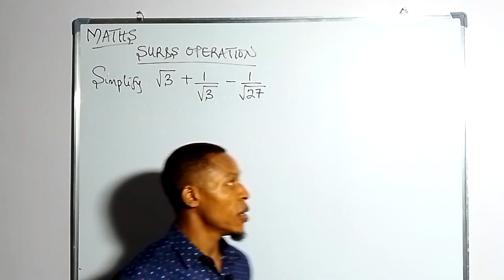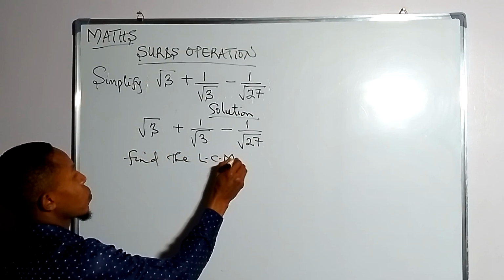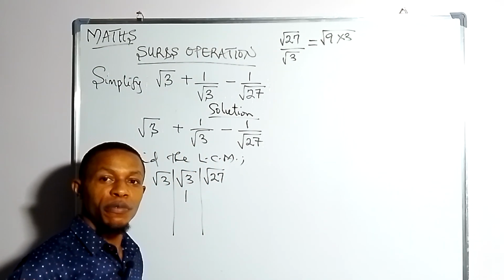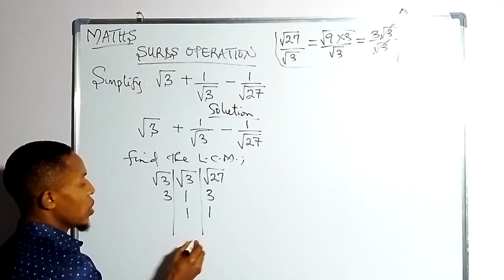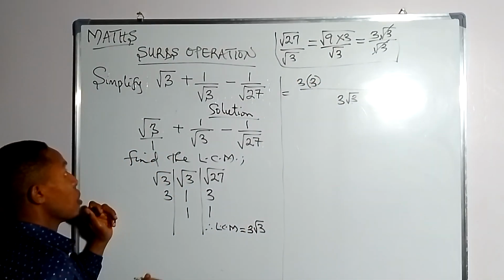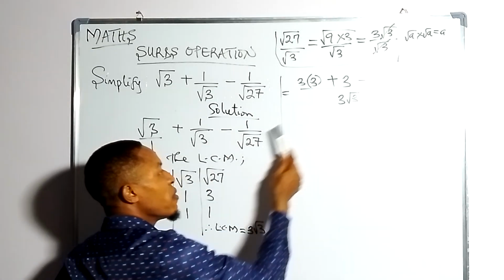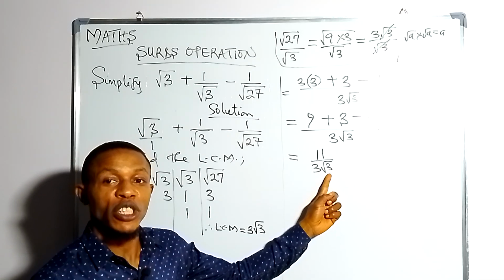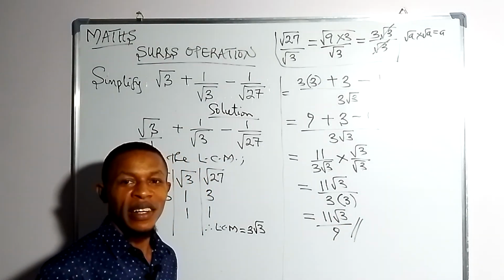Best Approach To Solving Surds